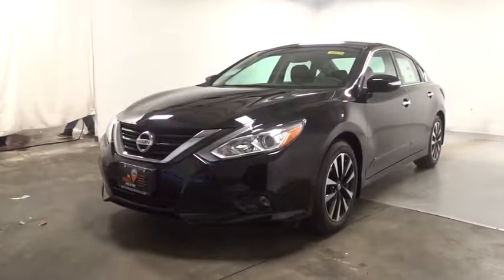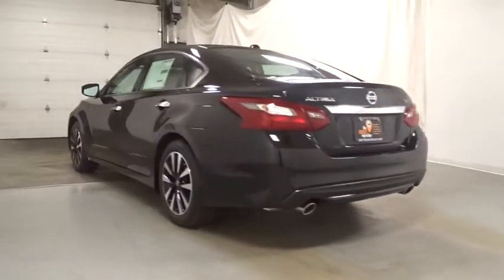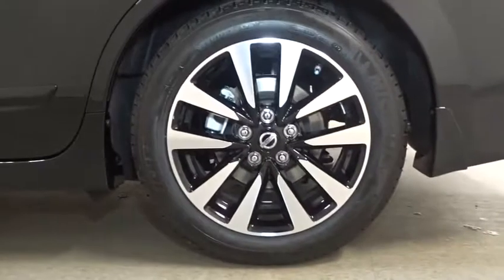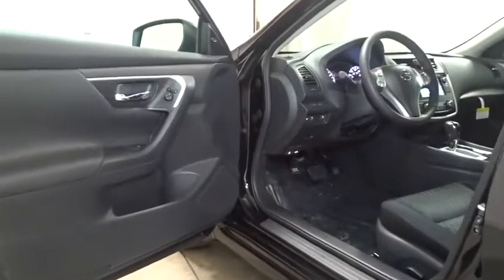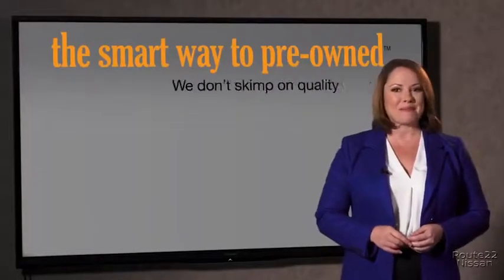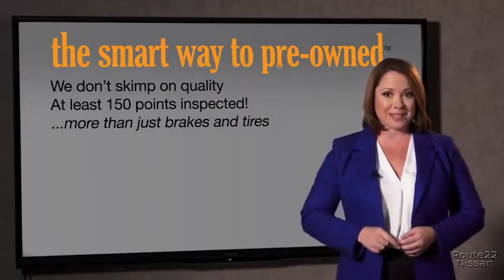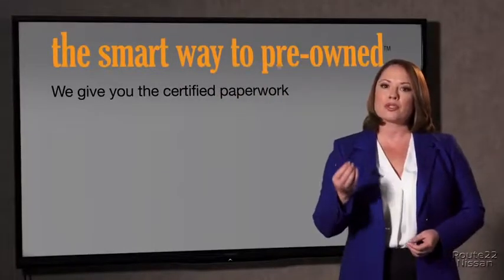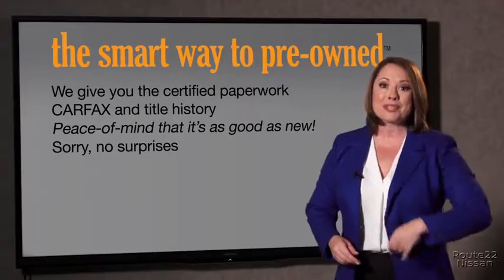2018 Nissan Altima Hillside, Newark, Union, Elizabeth, Springfield, NJ 380026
2018 Nissan Altima
2018 Nissan Altima 2.5 SV - Stock#: 380026 - VIN#: 1N4AL3AP3JC135696

Window Grid Antenna,Bluetooth Wireless Phone Connectivity,2 LCD Monitors In The Front,Radio: AM/FM/CD/MP3 Audio System w/SiriusXM -inc: Radio Data System (RDS), aux-in, 6 speakers and streaming audio via Bluetooth wireless technology,Radio w/Seek-Scan, Clock, Speed Compensated Volume Control, Steering Wheel Controls, Voice Activation and External Memory Control,Light Tinted Glass,Wheels: 17 x 7.5 Machined Aluminum Alloy,Body-Colored Front Bumper,Chrome Side Windows Trim and Black Front Windshield Trim,Steel Spare Wheel,Chrome Door Handles,Galvanized Steel/Aluminum Panels,Variable Intermittent Wipers,Fixed Rear Window w/Defroster,Body-Colored Rear Bumper,Compact Spare Tire Mounted Inside Under Cargo,Tires: P215/55VR17 AS,Front Windshield -inc: Sun Visor Strip,Clearcoat Paint,Body-Colored Power Side Mirrors,Front Fog Lamps,Trunk Rear Cargo Access,Fully Automatic Projector Beam Halogen Daytime Running Headlamps w/Delay-Off,Black Grille w/Chrome Accents,Remote Keyless Entry w/Integrated Key Transmitter, Illuminated Entry, Illuminated Ignition Switch and Panic Button,Fade-To-Off Interior Lighting,Carpet Floor Trim and Carpet Trunk Lid/Rear Cargo Door Trim,2 12V DC Power Outlets,HVAC -inc: Underseat Ducts,Leather/Metal-Look Steering Wheel,2 Seatback Storage Pockets,Power Door Locks w/Autolock Feature,Delayed Accessory Power,60-40 Folding Bench Front Facing Fold Forward Seatback Rear Seat,Power 1st Row Windows w/Driver 1-Touch Up/Down,Front And Rear Map Lights,Interior Trim -inc: Metal-Look/Piano Black Instrument Panel Insert, Metal-Look Door Panel Insert, Chrome And Metal-Look Interior Accents,Rear Cupholder,Valet Function,Air Filtration,FOB Controls -inc: Trunk/Hatch/Tailgate and Remote Engine Start,Dual Zone Front Automatic Air Conditioning,Power Rear Windows,Outside Temp Gauge,Leather Gear Shift Knob,Driver / Passenger And Rear Door Bins and Audio Media Storage,Vinyl Door Trim Insert,Cloth Seat Trim,Full Floor Console w/Covered Storage, Mini Overhead Console w/Storage and 2 12V DC Power Outlets,Analog Display,Seats w/Cloth Back Material,Perimeter Alarm,Cargo Space Lights,Full Carpet Floor Covering,Manual Tilt/Telescoping Steering Column,Front Cupholder,Illuminated Locking Glove Box,Front Bucket Seats -inc: 8-way power driver's seat w/2-way driver power lumbar support and 4-way manual passenger seat,Trip Computer,Full Cloth Headliner,Systems Monitor,Proximity Key For Doors And Push Button Start,Day-Night Rearview Mirror,Cruise Control w/Steering Wheel Controls,Engine Immobilizer,Driver And Passenger Visor Vanity Mirrors,Remote Releases -Inc: Power Cargo Access and Mechanical Fuel,Cargo Area Concealed Storage,Manual Adjustable Front Head Restraints and Fixed Rear Head Restraints,Driver Foot Rest,Front Center Armrest w/Storage and Rear Center Armrest,Gauges -inc: Speedometer, Odometer, Engine Coolant Temp, Tachometer, Trip Odometer and Trip Computer,18 Gal. Fuel Tank,Engine: 2.5L DOHC 16-Valve 4-Cylinder,Quasi-Dual Stainless Steel Exhaust w/Chrome Tailpipe Finisher,Transmission: Xtronic CVT (Continuously Variable),110 Amp Alternator,Gas-Pressurized Shock Absorbers,4-Wheel Disc Brakes w/4-Wheel ABS, Front Vented Discs, Brake Assist and Hill Hold Control,Strut Front Suspension w/Coil Springs,Transmission w/Driver Selectable Mode,4226# Gvwr,Multi-Link Rear Suspension w/Coil Springs,550CCA Maintenance-Free Battery w/Run Down Protection,Engine Oil Cooler,4.83 Axle Ratio,Electro-Hydraulic Power Assist Speed-Sensing Steering,Front And Rear Anti-Roll Bars,Front-Wheel Drive,Electronic Stability Control (ESC),Dual Stage Driver And Passenger Front Airbags,ABS And Driveline Traction Control,Outboard Front Lap And Shoulder Safety Belts -inc: Rear Center 3 Point, Height Adjusters and Pretensioners,Tire Specific Low Tire Pressure Warning,Dual Stage Driver And Passenger Seat-Mounted Side Airbags,Blind Spot Warning (BSW) Blind Spot Sensor,Side Impact Beams,Curtain 1st And 2nd Row Airbags,Rear Child Safety Locks,Automatic Emergency Braking Forward Collision and Rear Cross Traffic Alert (RCTA) Rear Collision,Airbag Occupancy Sensor,RearView Monitor Back-Up Camera